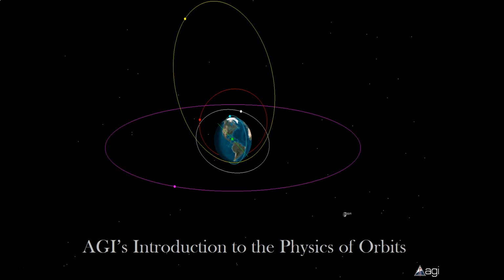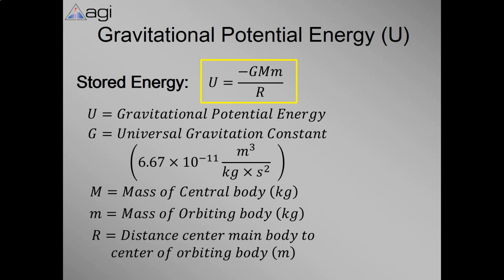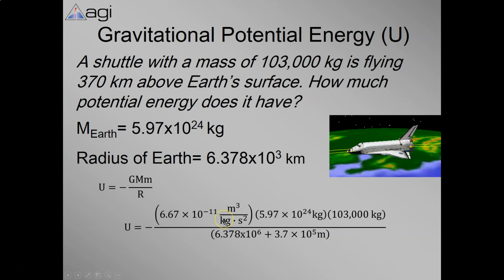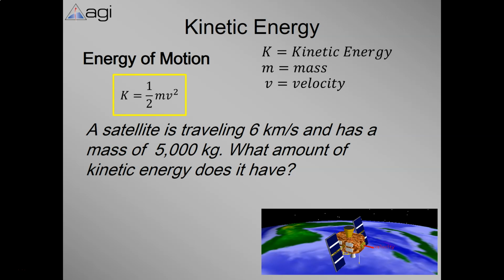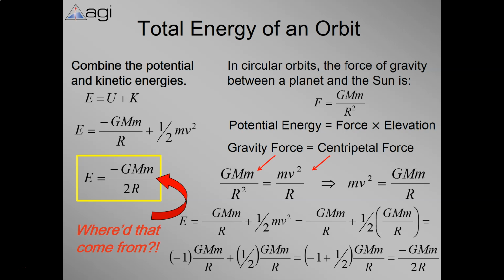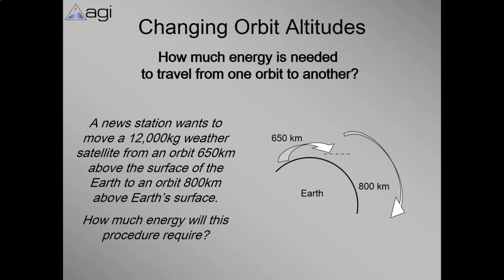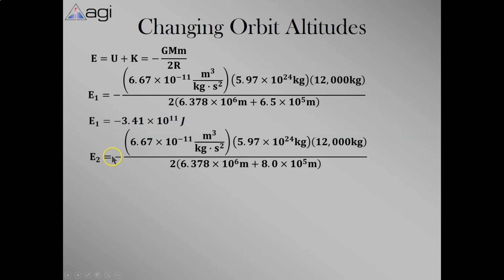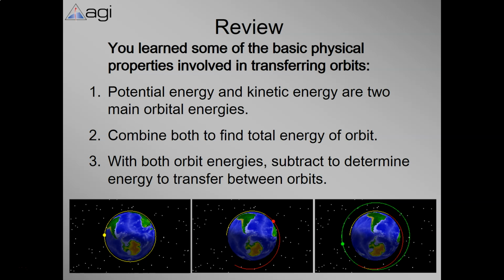Introduction to the Physics of Orbits